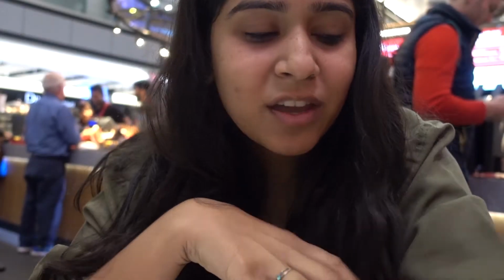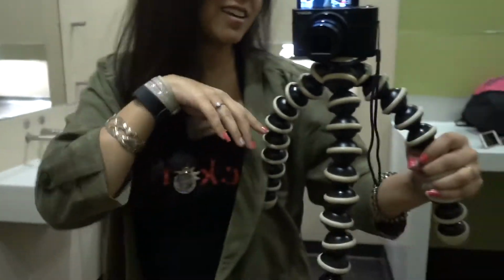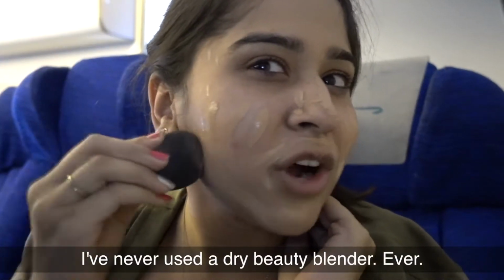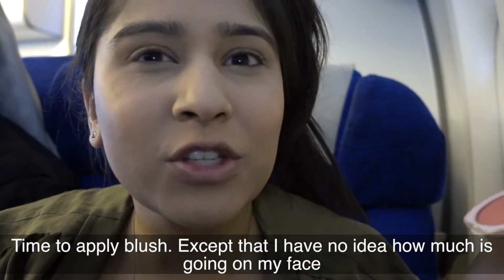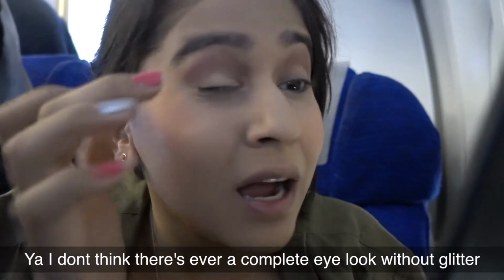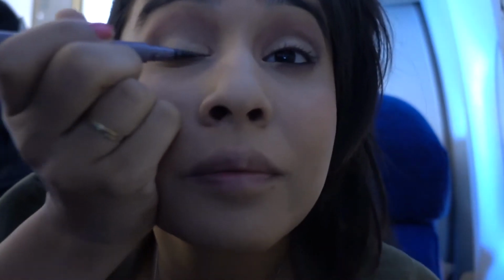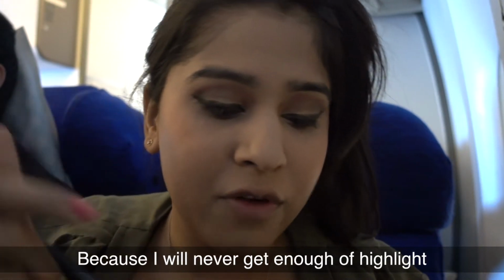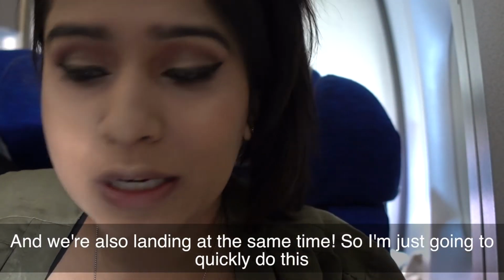Get Ready With Me In A Flight - For An Indian Wedding?!? || Chandni Dialani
List of Products, Social media links and Popular Videos below.

Hey loves! Sorry I've been away for a bit - but I'm back to my regular uploading schedule :)
Here's a fun Get Ready With Me!! I went for my sister's mehendi function in Bombay right after my flight. The same night I also left for Oman - so it was a crazy few days - traveling from the US to India to Oman! Hope you guys enjoy this video :)

Btw, Thank you so much Swati for being so nice :)

1. Maybelline Baby Skin Instant Pore Eraser Primer
2. Clinique Beyond Perfecting Foundation + Concealer "11- Honey"
3. Maybelline Fit Me Concealer "10 Light"
4. Giordani Gold Sheer Powder
5. Primark PS… Havana Face Palette - Contour
6. Maybelline Cheeky Glow - Fresh Coral
7. Giordani Gold Eyeshadow Quad - Radiant Plum
8. Tarte Tarteist Pro Amazonian Clay Palette - "Glam" (the shimmer) and "Punk" (the blackish)
9. Lakme Eyeconic Kajal - Black
10. The One Eye Liner Stylo
11. Odbo Vivid Baked Highlighter - 01
12. MAC Matte Lipstick - Mehr
13. Maybelline The Great Lash Mascara